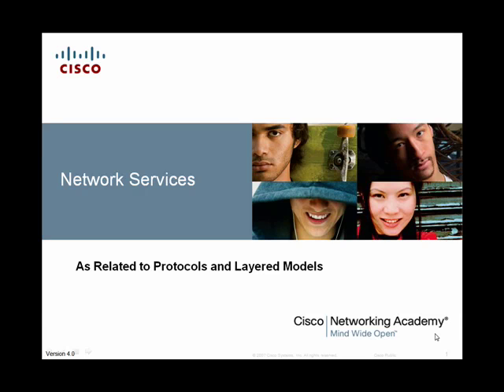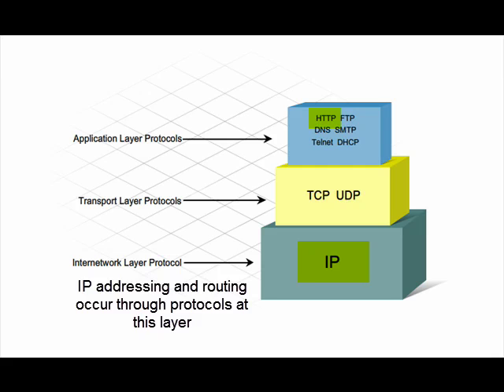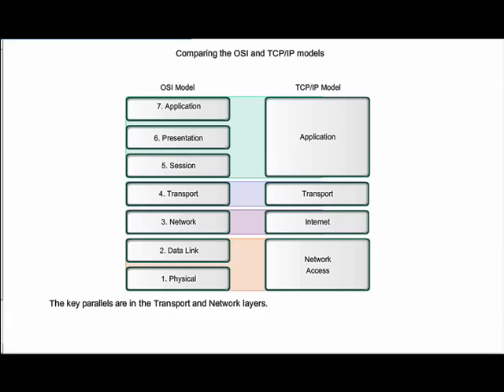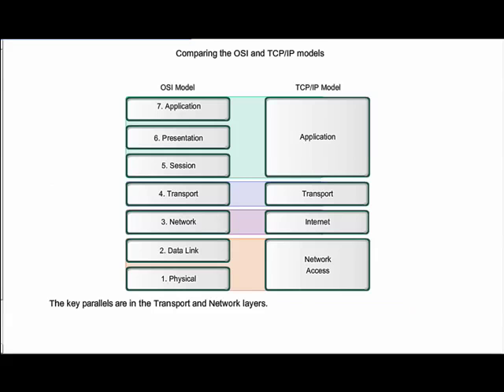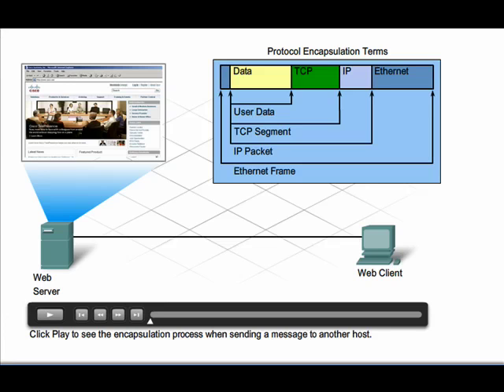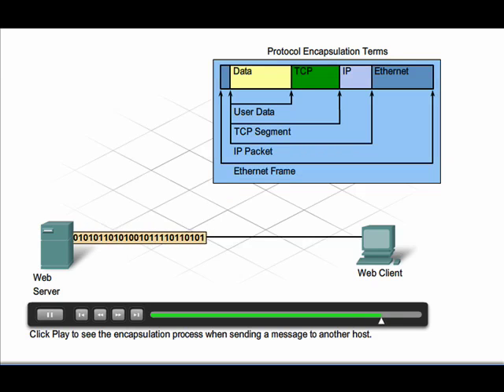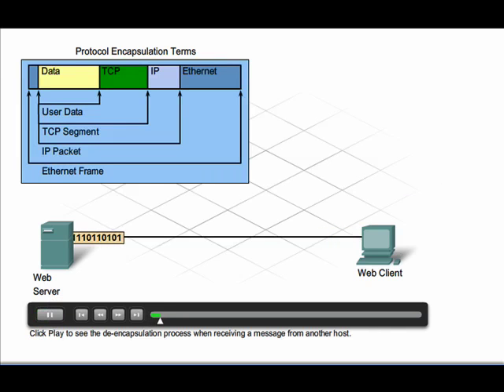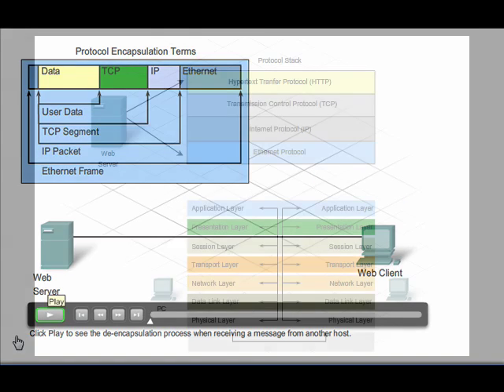Network Services VoD